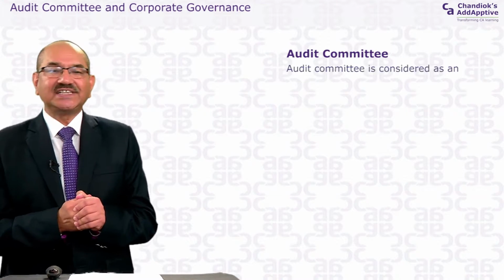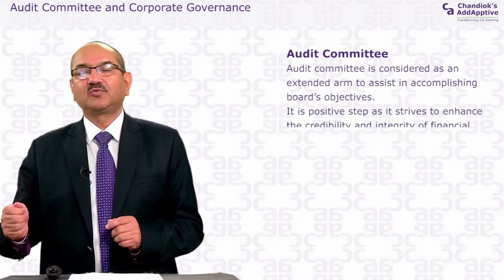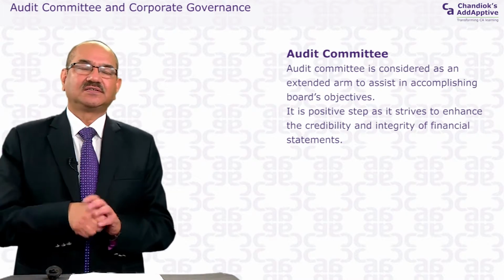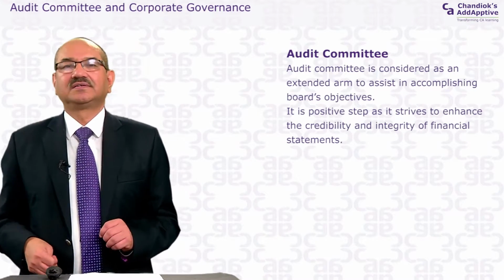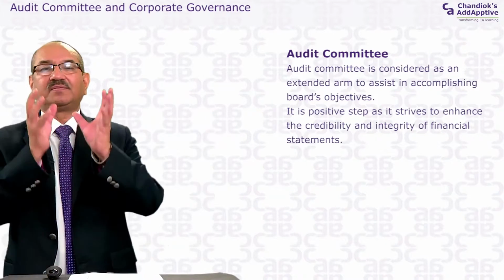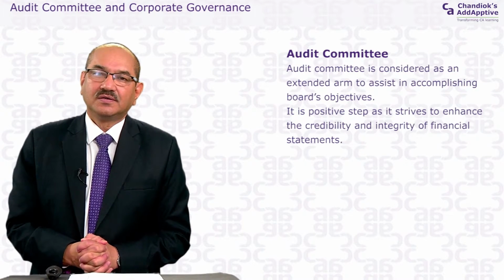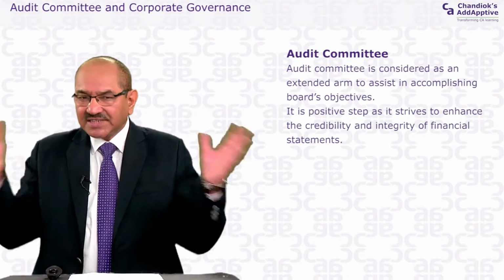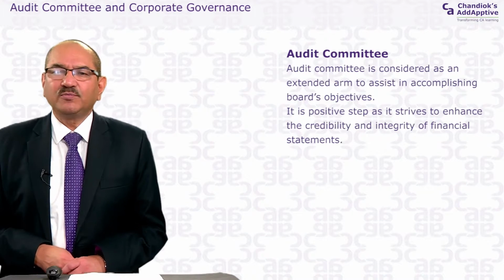CALS - CA Final AAPE Guidance Video 67